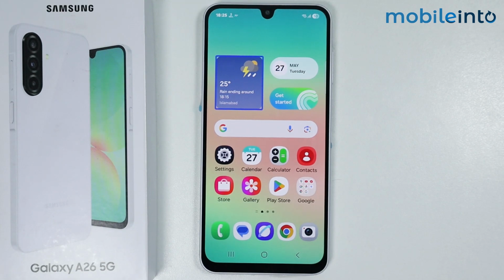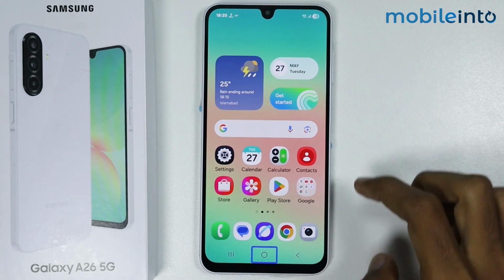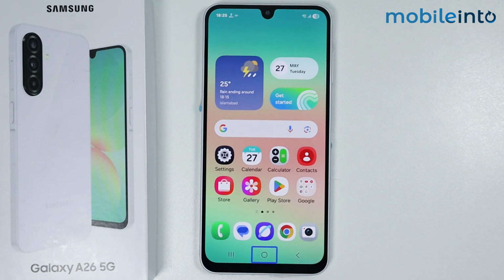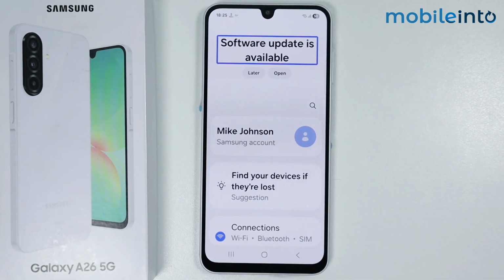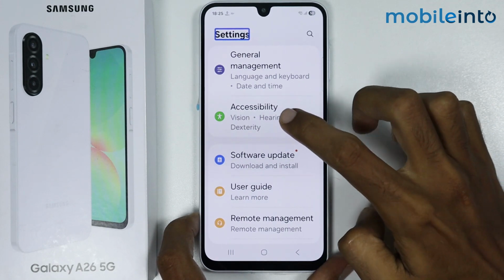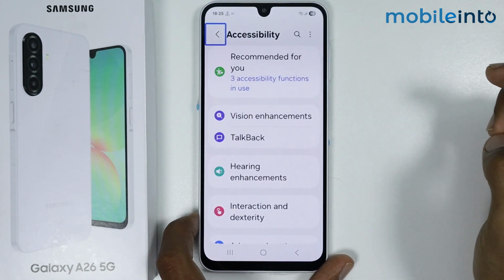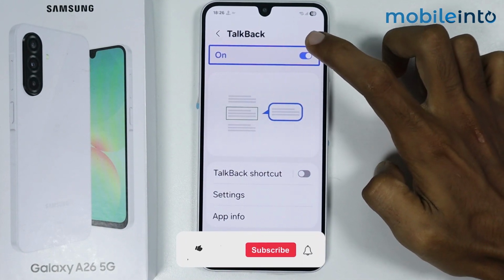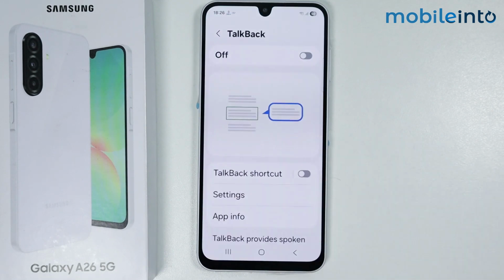How to Disable Talkback in Samsung A26 - Turn OFF Talkback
How you can deactivate in Samsung A26. If you want to turn off talkback or find talkback settings in samsung a26, follow these steps.